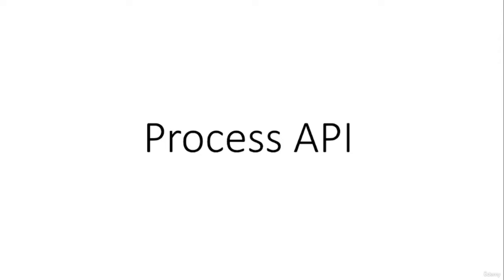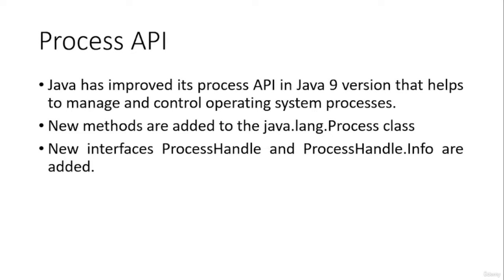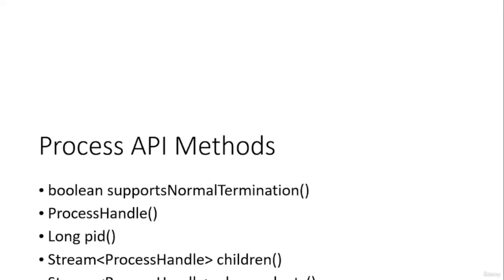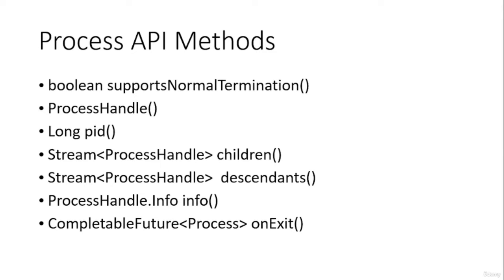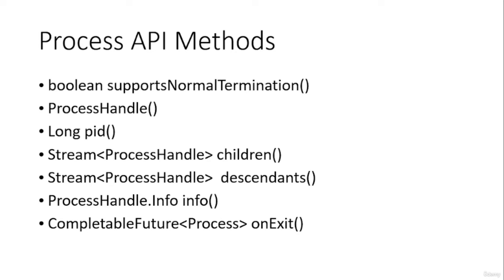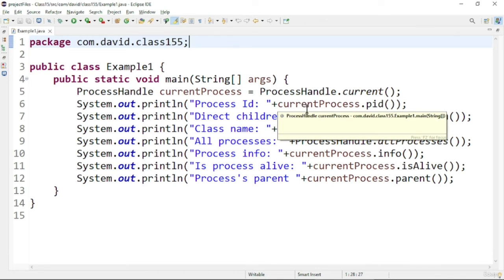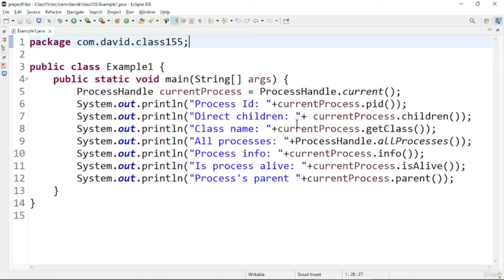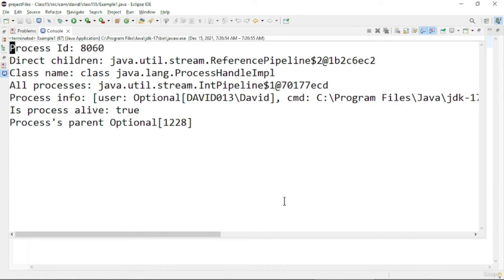Java tutorial #85 | Some more useful features - Process API | Java course for beginners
Some more useful features - Process API | Java tutorial #85